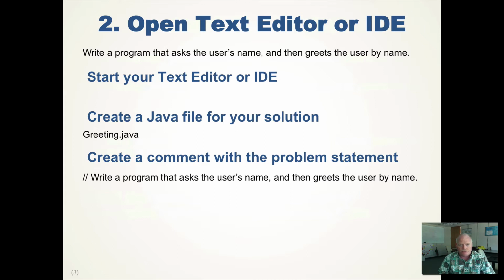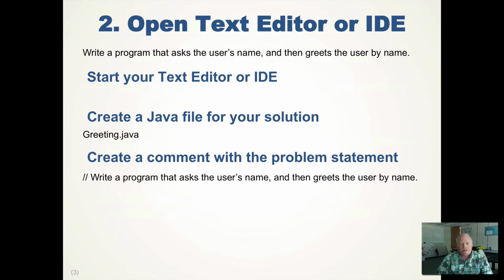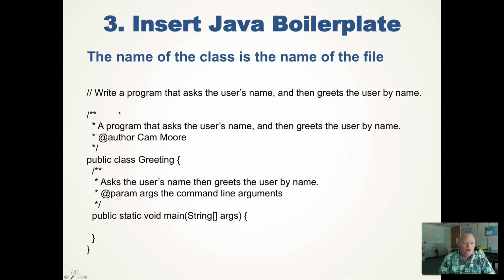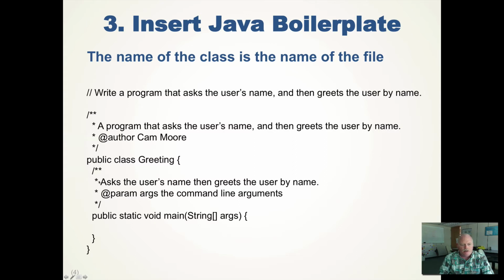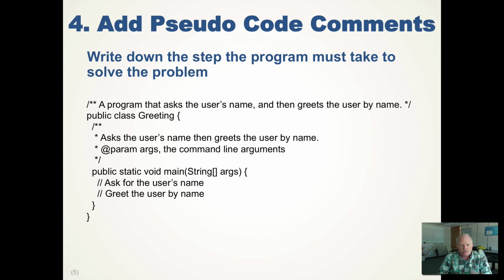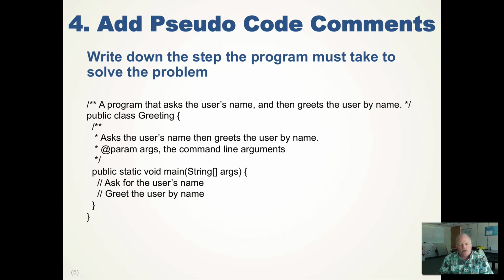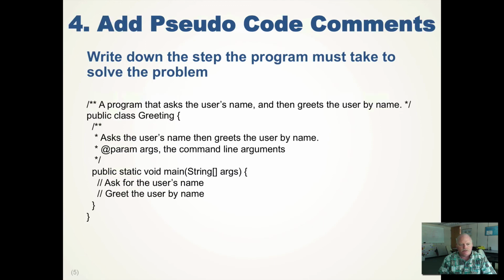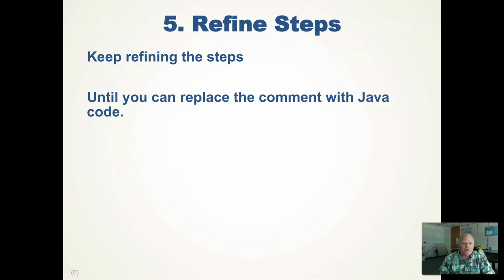Programming Algorithm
A simple algorithm for creating Java programs in ICS111